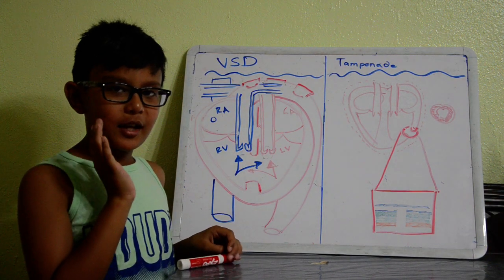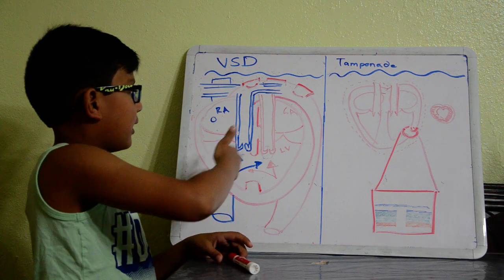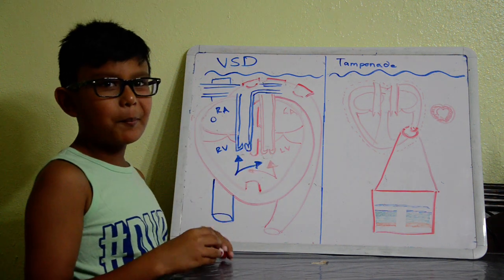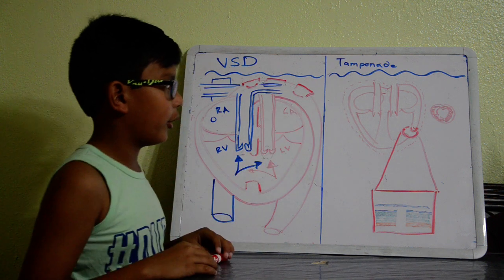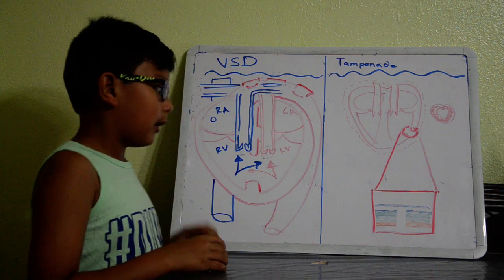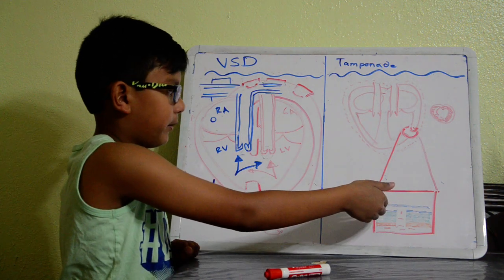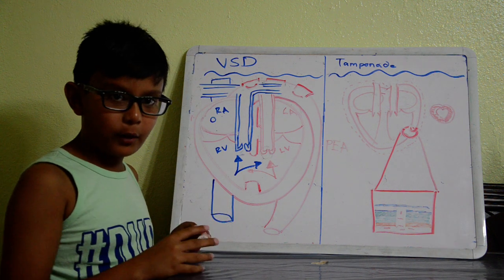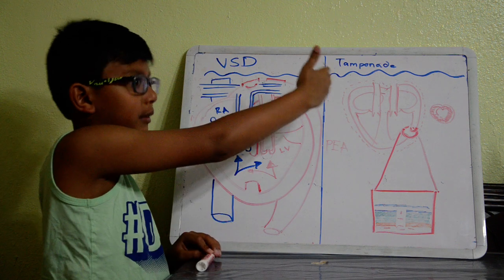8 year old Simplifying VSD ( Ventricular Septal Defect) and Cardiac Tamponade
8 year old's simplified explanation of Cardiac diseases: VSD (ventricular Septal Defect) and Cardiac Tamponade